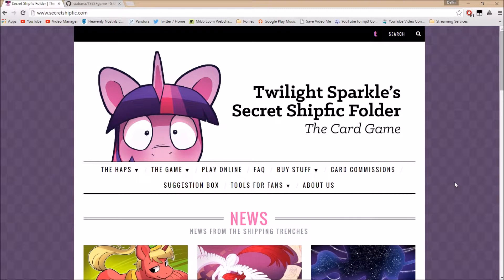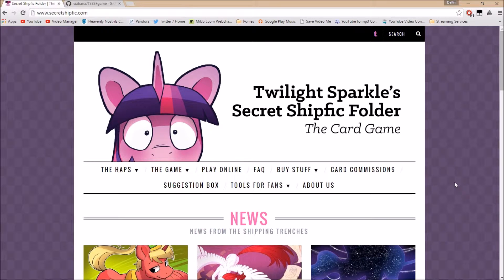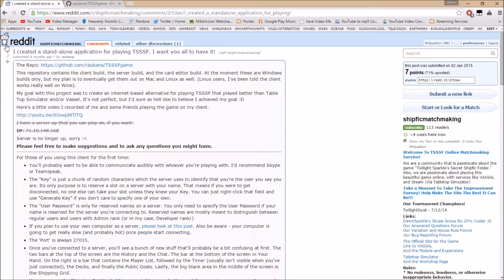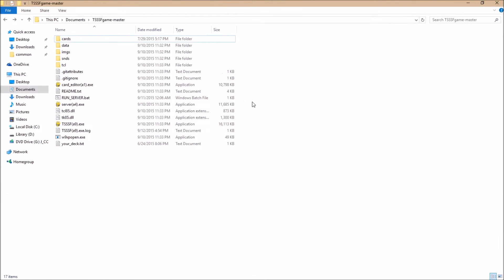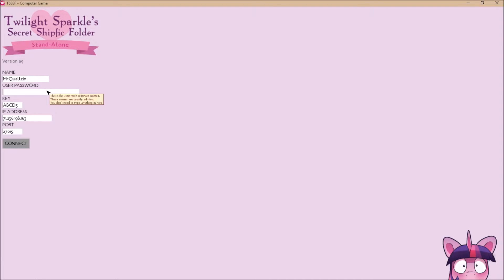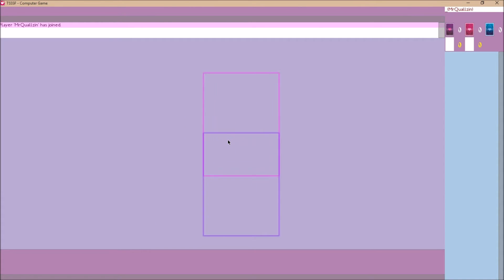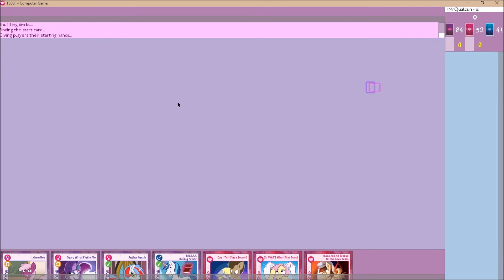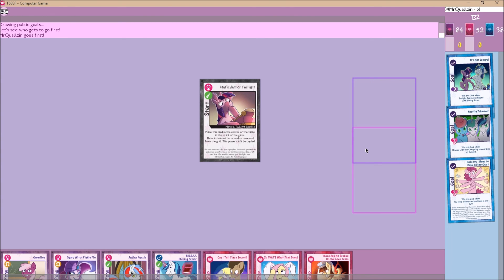TSSSF Part 1 - Setting up the App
The basics on where to get the files you need to play the game!